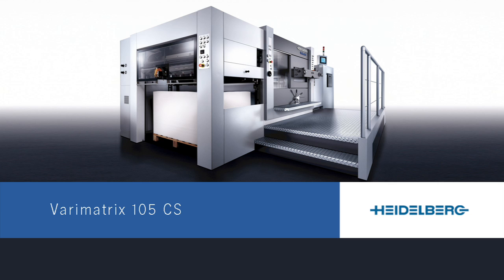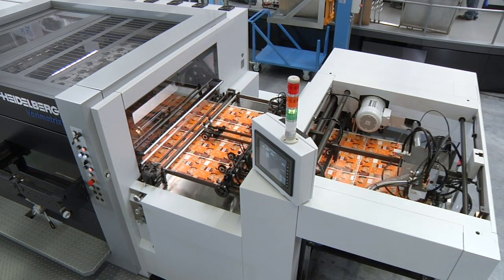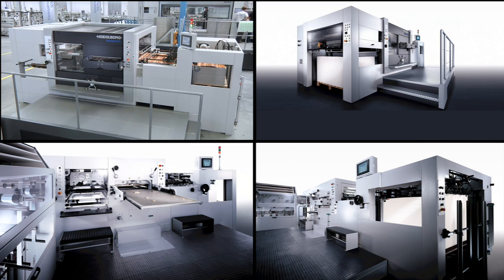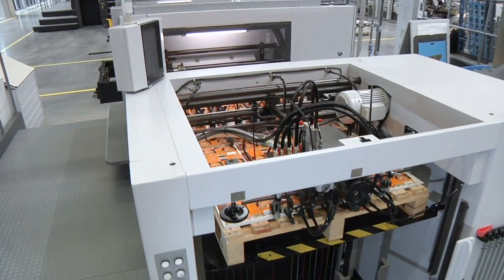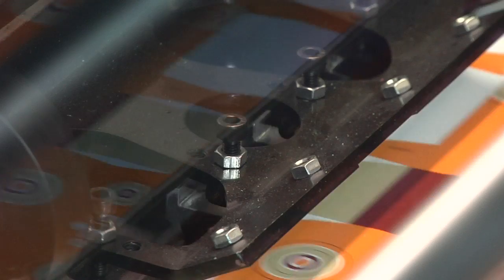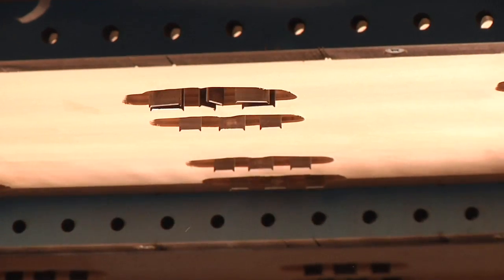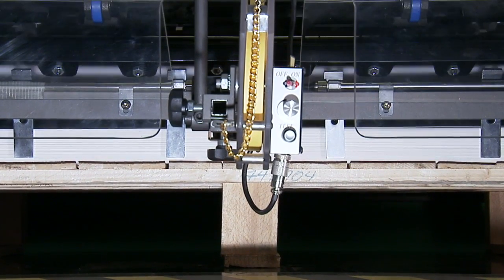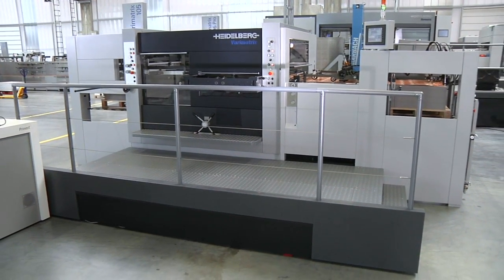Heidelberg Varimatrix 105 CS (720pHD)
De Heidelberg Varimatrix stansmachine voor het afwerken van stanswerk in eigen huis. Tetterode is al bijna 160 jaar de logische partner voor de Grafimedia branche in Nederland voor de levering van kwalitatief hoogwaardige producten en diensten. O.a. de stansmachines van Heidelberg.